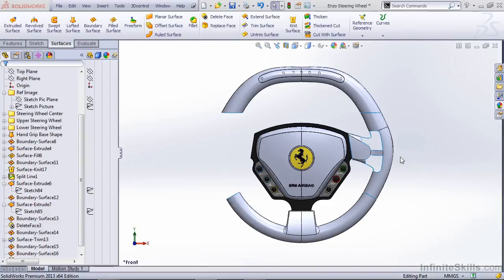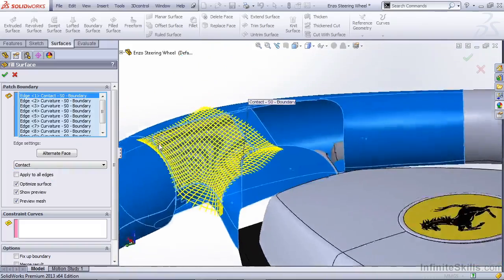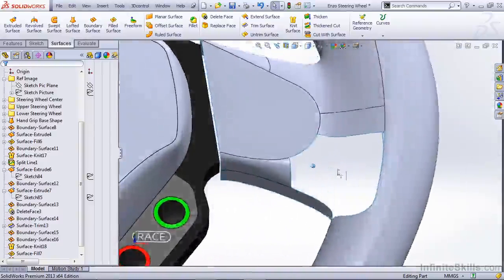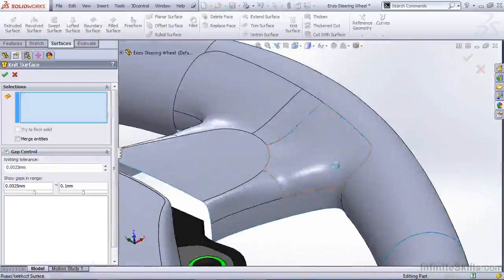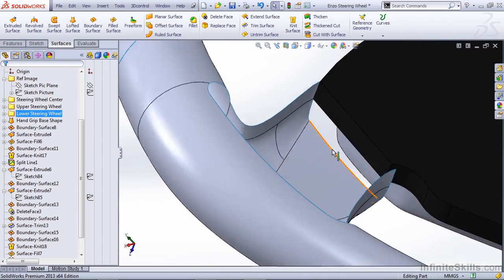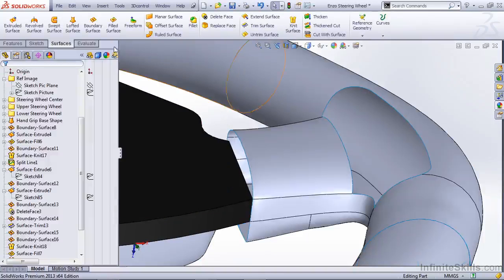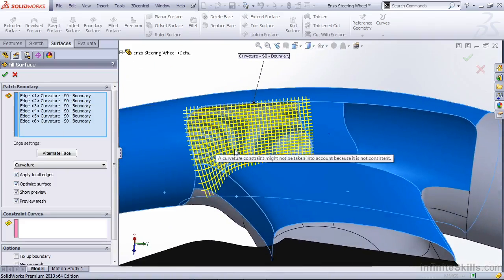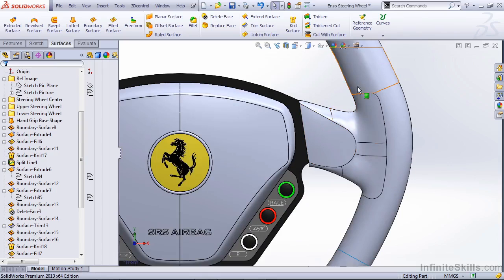SolidWorks Surface Training Tutorial 25